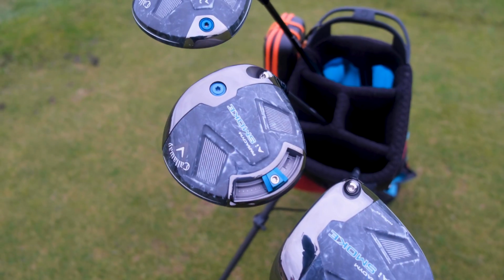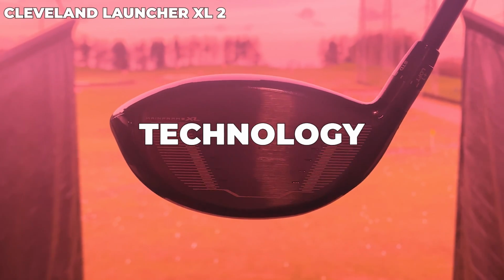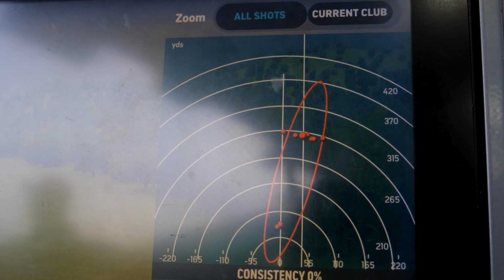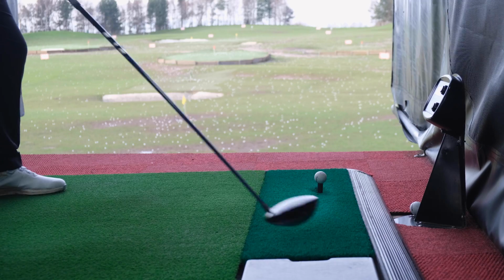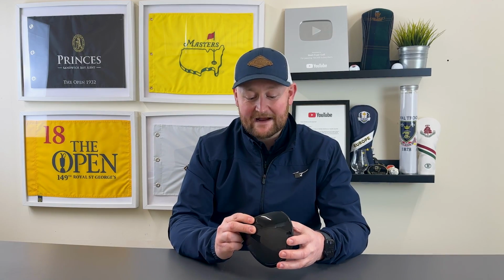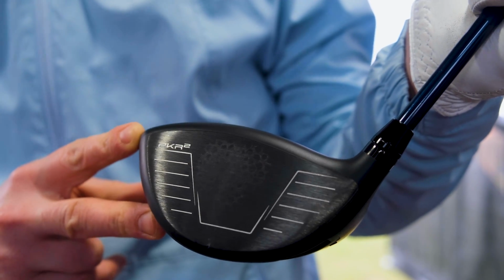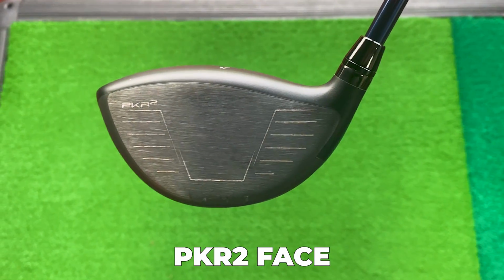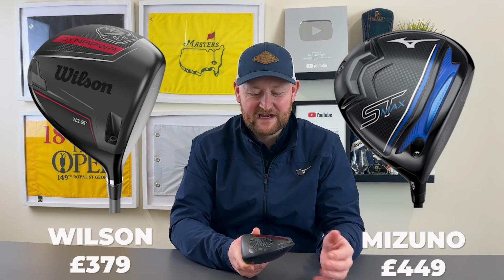The OVERLOOKED Drivers That Are KILLING The Competition!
Matt Fryer Golf shares 3 drivers he thinks may go overlooked this season but shouldn't given his findings!

► Official Golf Resort Partner : The Dukes St Andrews/ Old Course Hotel